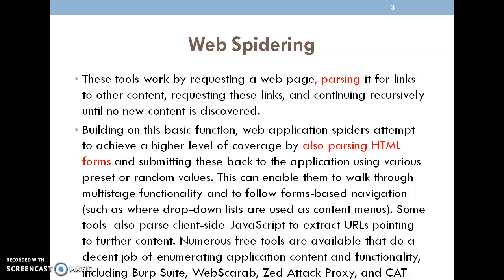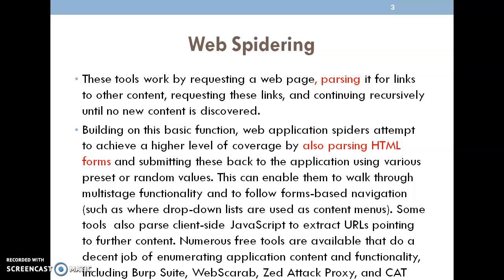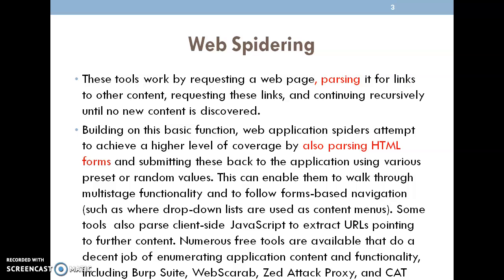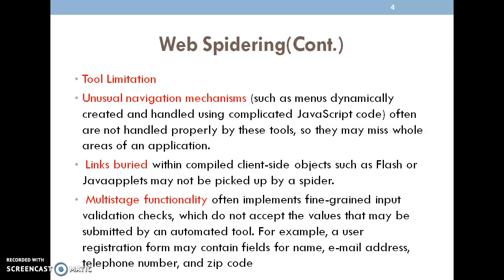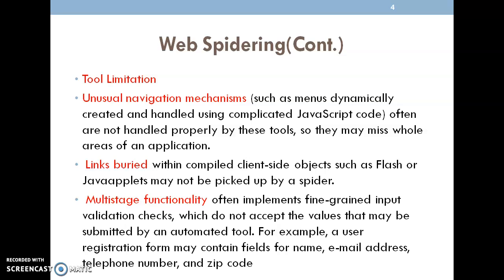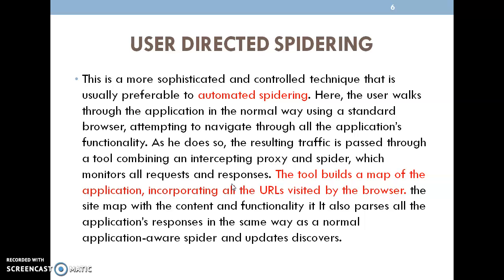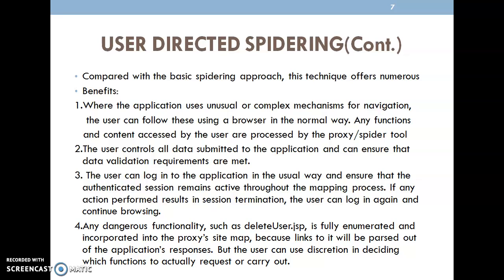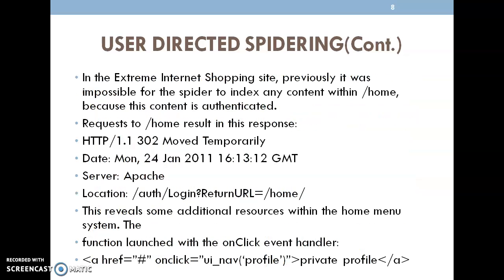18SCS331 Module 3 video 1 (Web Spidering)